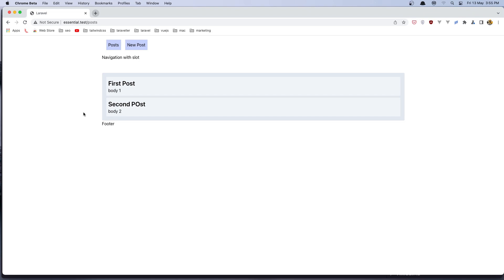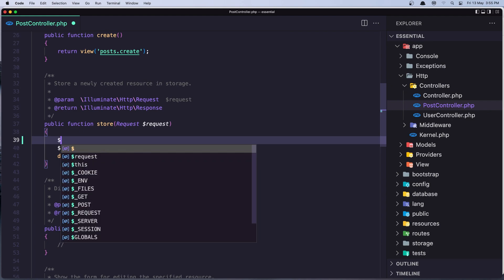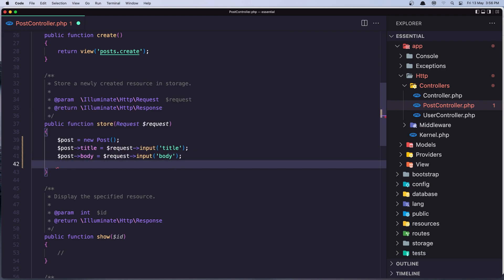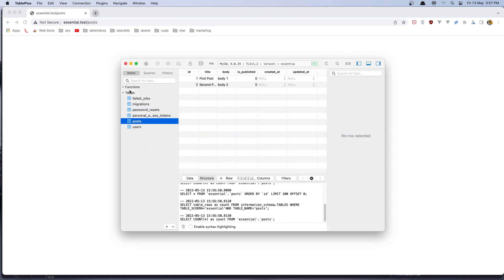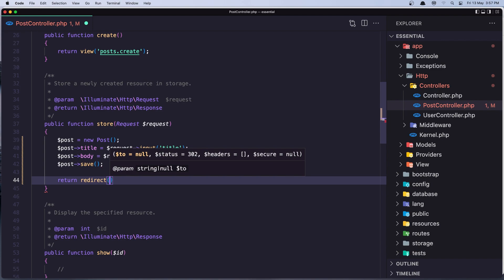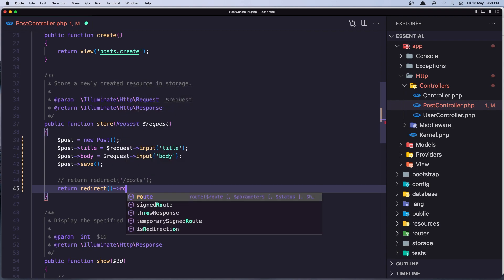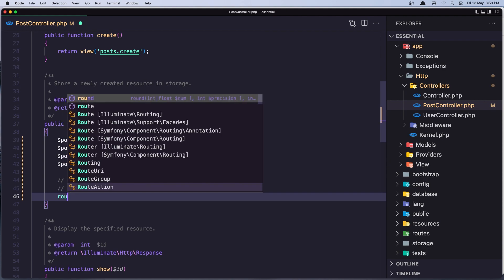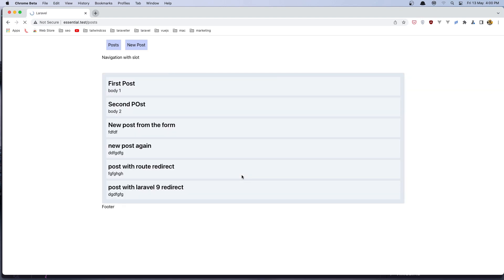#18 Store and Redirects | Laravel 9 Essentials | Laravel 9 Tutorial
This video will show you how to work with the Laravel store and redirects.
Eloquent ORM.
Database migrations.
Laravel controller.
Route parameters.
Laravel setup.
Laravel 9 Tutorial.
Laravel tutorial.